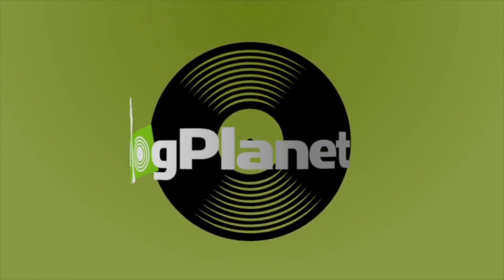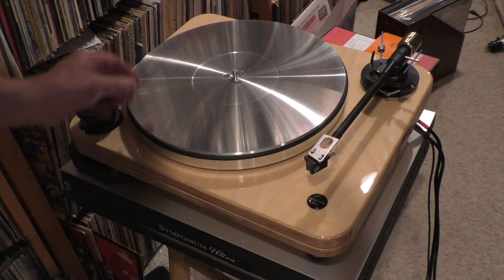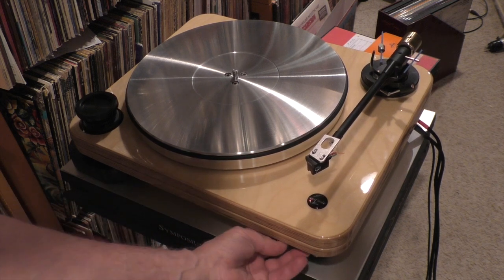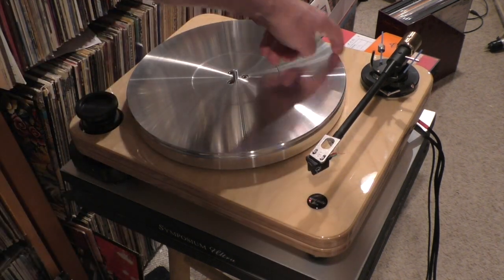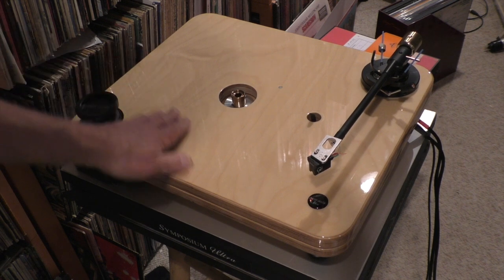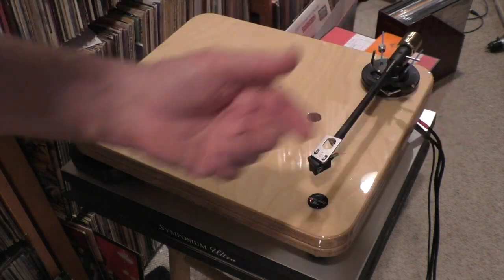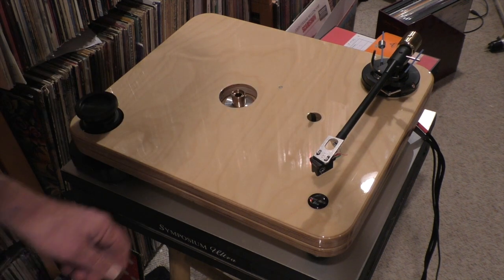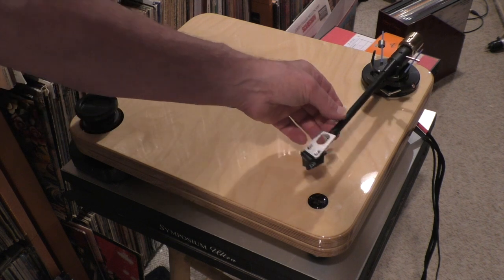Pear Audio Blue Robin Hood SE and Coronet I Tonearm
Pear Audio Blue turntables are manufactured in Slovenia by Peter Mezek, who in this video I mistakenly refer to as Peter "Marak". Sorry Peter!.

Any resemblance to Tom Fletcher's Nottingham Audio 'tables is not coincidental. Mr. Mezek was a good friend of the late iconoclastic turntable designer and though others have copied Fletcher's designs, unlike Pear Audio Blue 'tables, those are not authorized by Fletcher, who passed away in October of 2010.

The Robin Hood SE sells in America for $1995. The Cornet 1 sells for $1495. You can save $500 by buying the combination, which brings the grand total down to $2990.

The 'table, available in various finishes, is imported to America by Audio Skies A full review will shortly appear on analogplanet.com